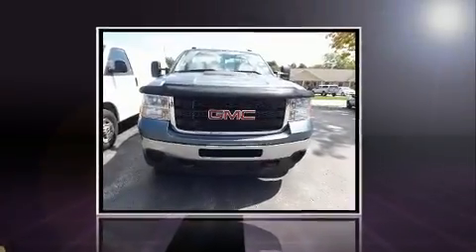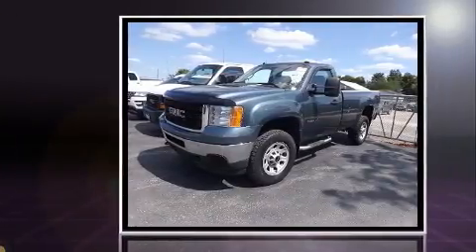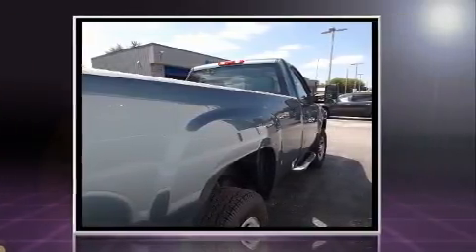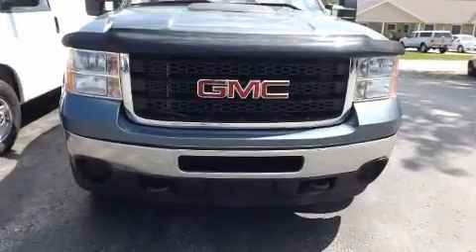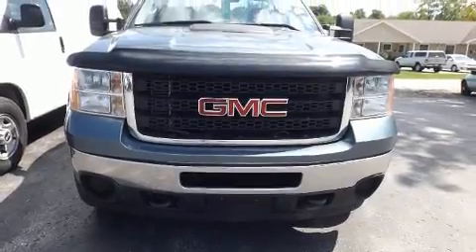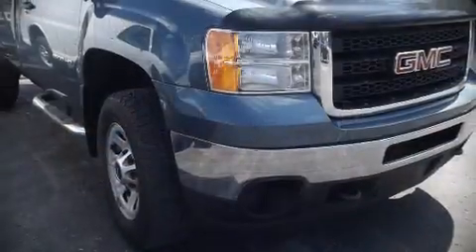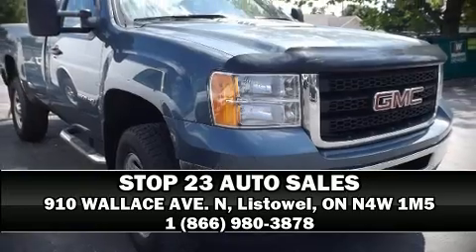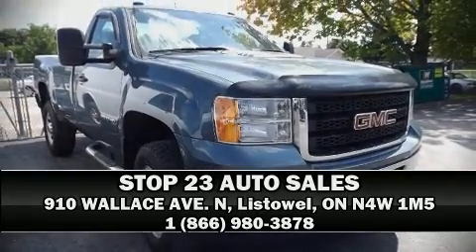2012 GMC Sierra 2500HD WT REGULAR CAB *DIESEL*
910 WALLACE AVE. N

You can expect a lot from the 2012 GMC Sierra 2500HD. This 2 door, 3 passenger truck provides exceptional value! It features an automatic transmission, rear-wheel drive, and a powerful 8 cylinder engine. Top features include cruise control, variably intermittent wipers, a rear step bumper, a front bench seat, air conditioning, fully automatic headlights, remote keyless entry, and much more. Audio features include an AM/FM radio, and 4 speakers, providing excellent sound throughout the cabin. Passenger security is always assured thanks to various safety features, such as: dual front impact airbags, traction control, brake assist, ignition disabling, onStar, and 4 wheel disc brakes with ABS. Electronic stability control ensures solid grip atop the road surface, no matter how challenging the driving conditions. We have a skilled and knowledgeable sales staff with many years of experience satisfying our customers needs. We'd be happy to answer any questions that you may have. Stop in and take a test drive!